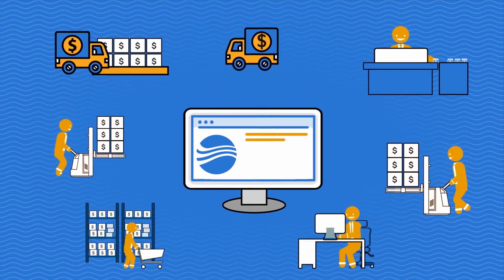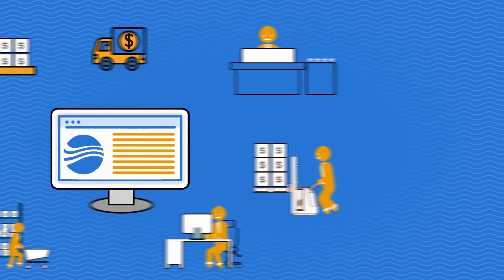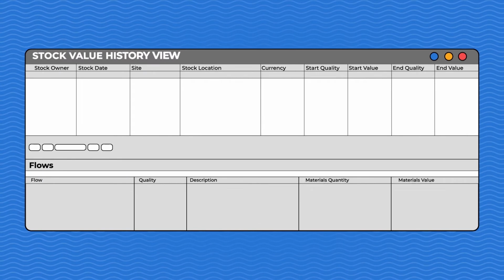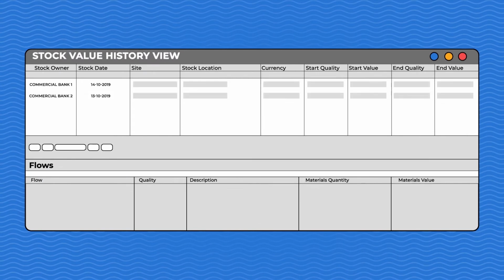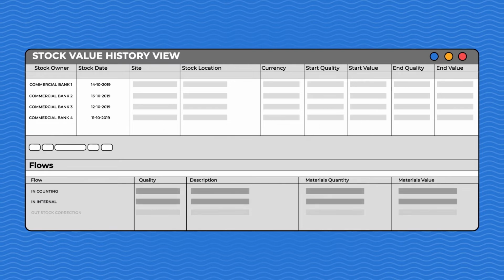More Visibility. With CashWebCommunity.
Analyze changes in cash-on-hand during the year, month and week, up to the smallest detail, easily spot irregularities in your operations, reconcile with stock transactions, and inform your customers with accurate and timely information.

The Stock Value History View, one of the many views and dashboards in the CashWebCommunity software, providing full visibility on your cash operations. Go to our website to request a live, free demo now and see our software in action.